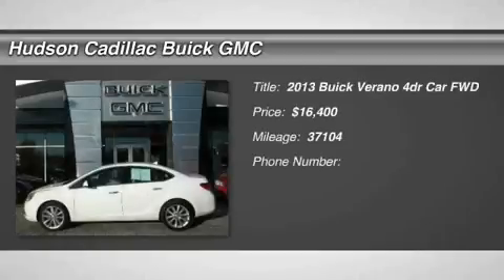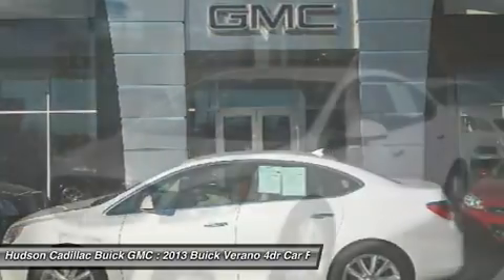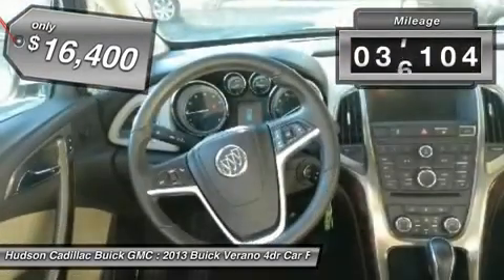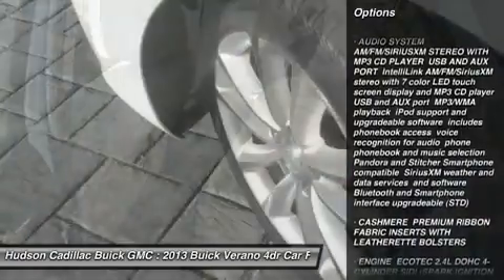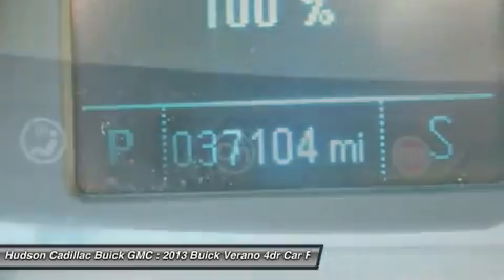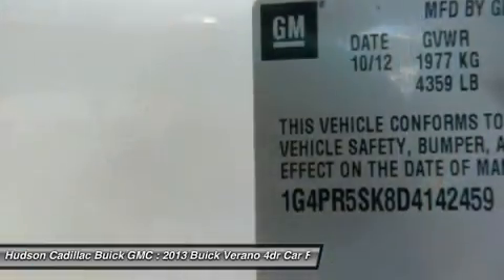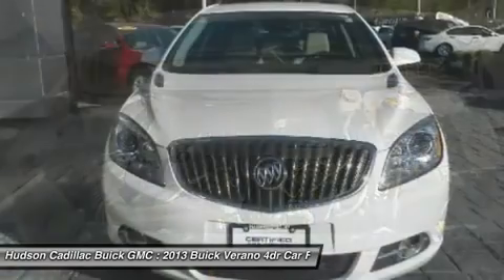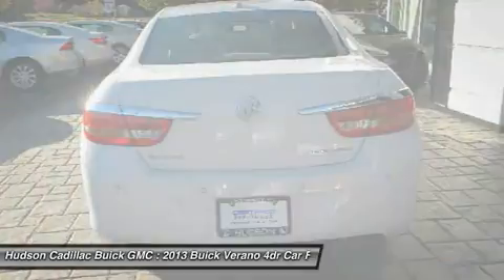2013 Buick Verano 24075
2013 BUICK VERANO Poughkeepsie, NY
Stock# 24075

2023 South Rd.

Environmentally-friendly and cost-effective, this certified 2013 Buick Verano Convenience Group is powered by a fuel efficient Gas/Ethanol 4-cyl 2.4L/145 engine that actually saves your hard-earned money. Its Automatic transmission boasts 32 highway mpg and 21 city mpg! It's outfitted with the following options: Wipers, front intermittent, variable, Windshield, solar absorbing, Windshield style, acoustic laminated glass, Windows, power, rear with Express-Down, Window, power with front passenger Express-Down, Window, power with driver Express-Up/Down, Wheels, 18  X 8  (45.7 cm x 20.3 cm) split multi-spoke alloy with Silver finish (Includes (RJ0) P235/45R18 all-season blackwall tires.), Wheel, 16  x 4  (40.6 cm x 10.2 cm) steel, compact spare, Visors, driver and front passenger illuminated vanity mirrors, covered, and Trunk emergency release handle. Stop by Hudson Cadillac Buick GMC in Poughkeepsie located at 2023 South Rd., Poughkeepsie, NY 12601 for a quick visit and a hassle-free deal!